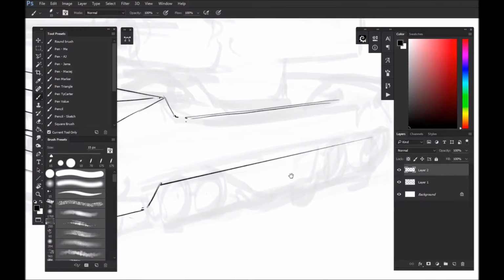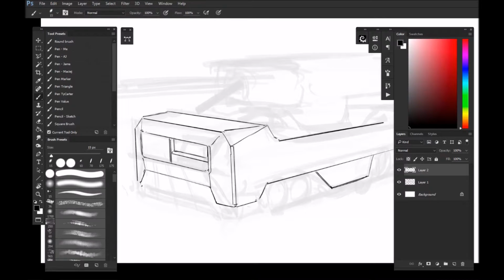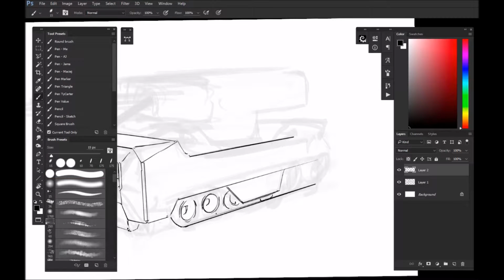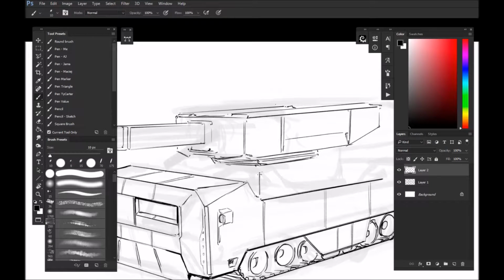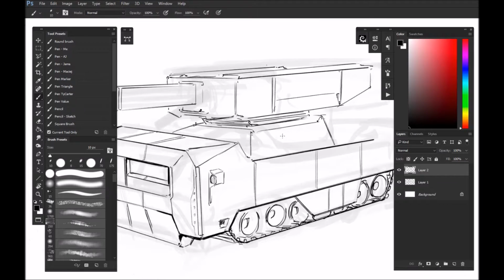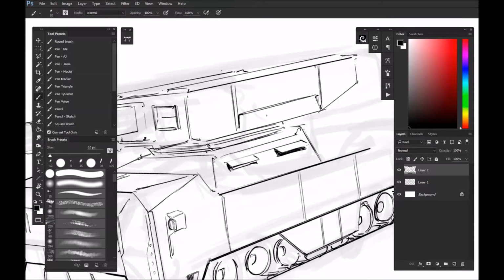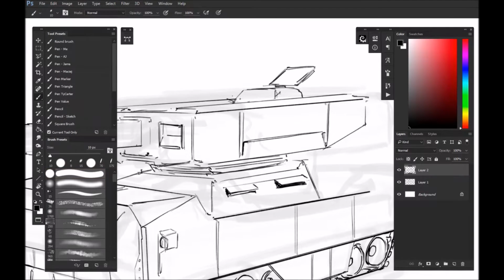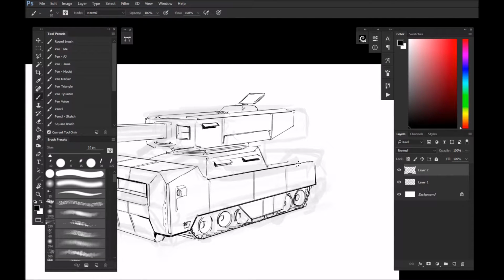Concept Journey - 21 - Photoshop Tank Sketch 03 - Concept Art Timelapse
in thi video I finaly end my tank sketches and can now move on to more rfined pieces.
Hello, I'm André Pelaes, a Concept designer from Brazil. Welcome o my channel, in here you will find videos of concept design focused on vehicles and hard surface design.

Song: 9th simphony - Bethoven - From youtube's library